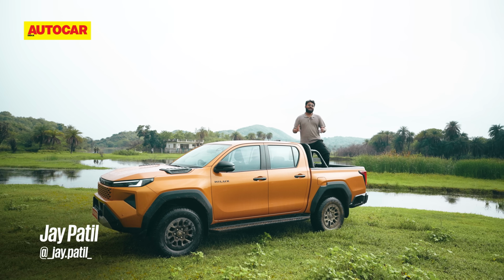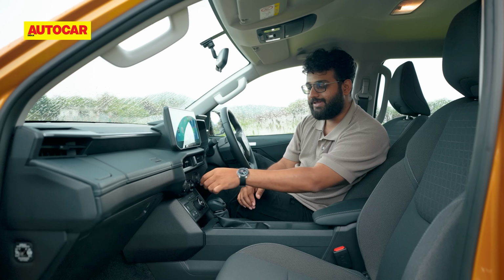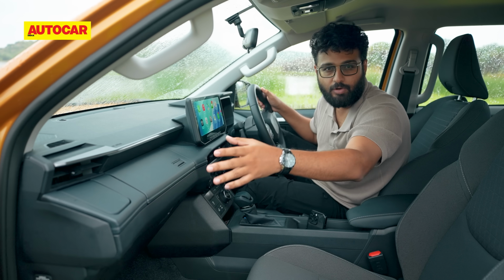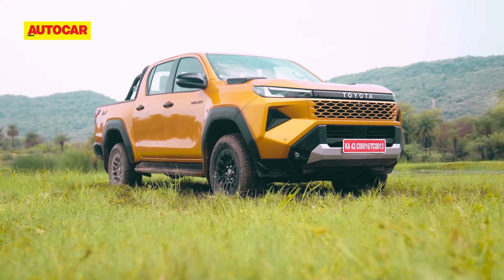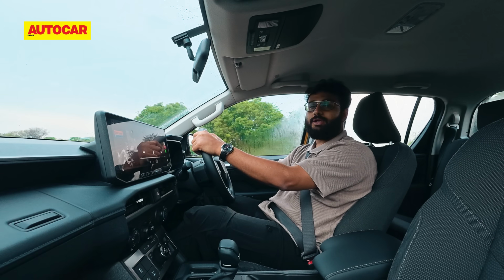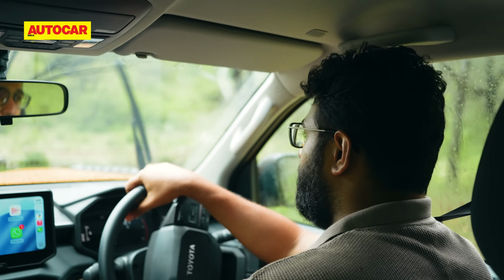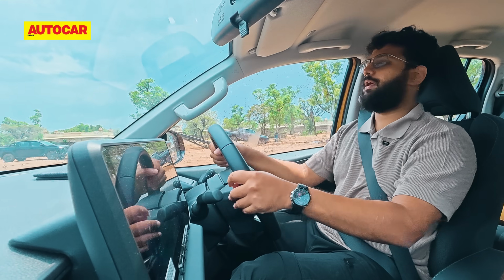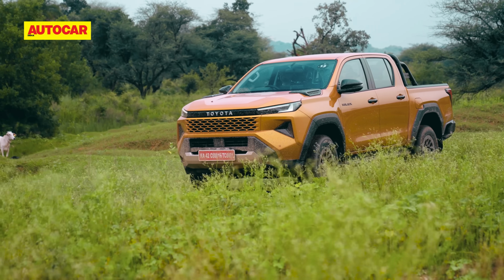New Toyota Hilux review - Tough as nails pick-up in an all-new avatar | First Drive | Autocar India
The new 9th generation Hilux arrives with an edgy style draped over a beefed-up chassis and reworked internals. We get behind the wheel to see what’s it like both on and off road.

Editor: Sanil Sawardekar
Cameraperson: Abhijeet Kamane